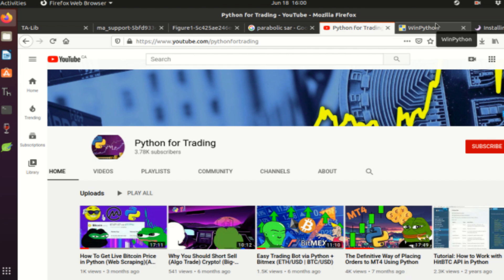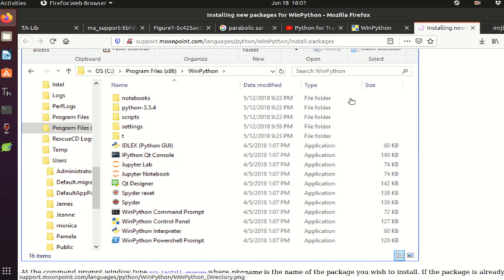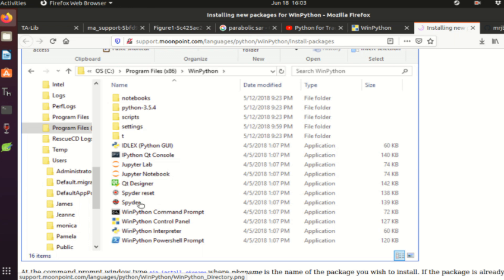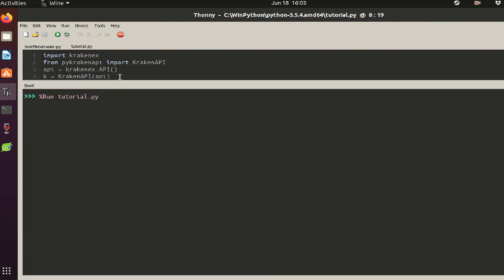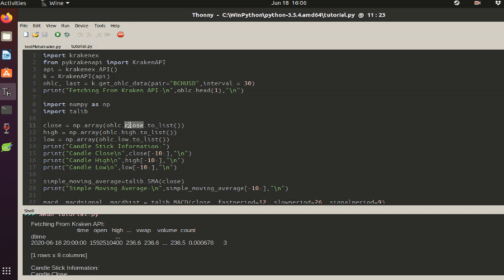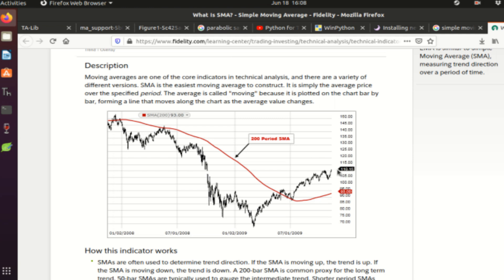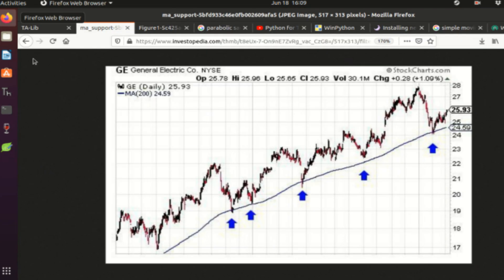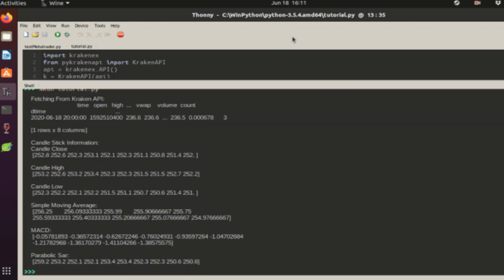How to use Trading Technical Indicators in 🐍Python!🐍(TA-LIB)